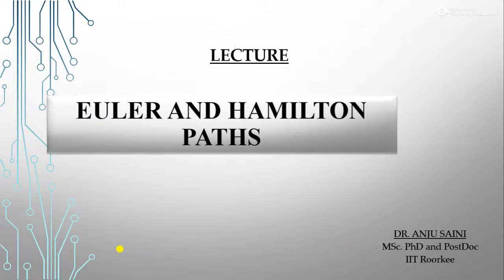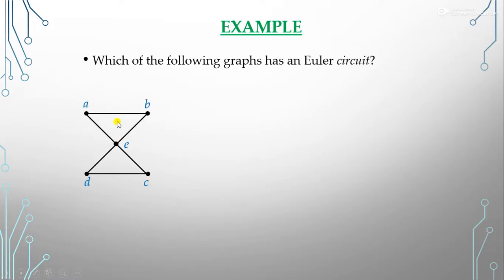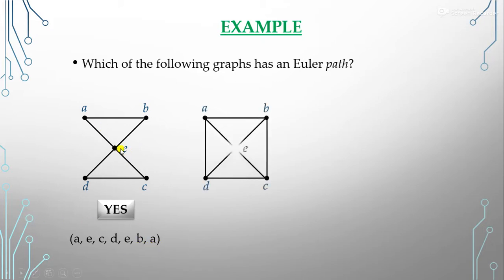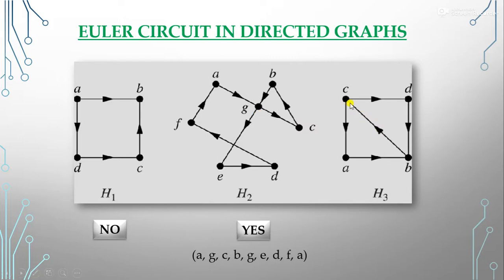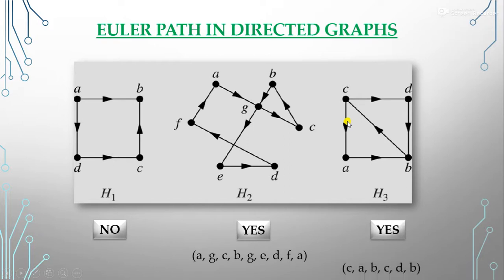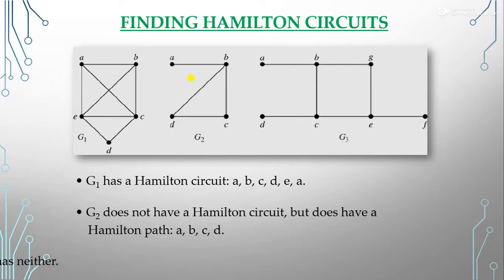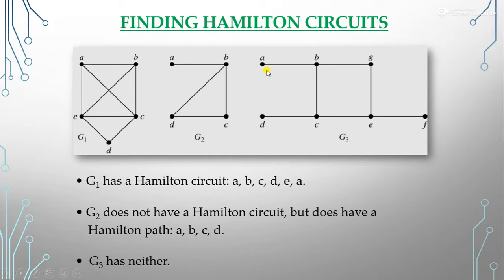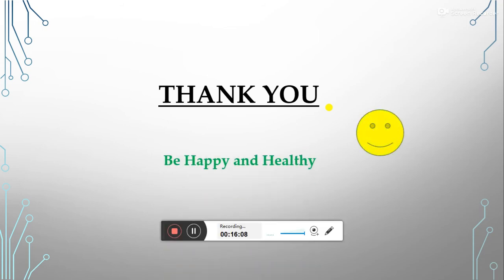Euler and Hamilton Paths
Euler Circuits, Euler Paths, Hamilton Circuits, Hamilton Paths.